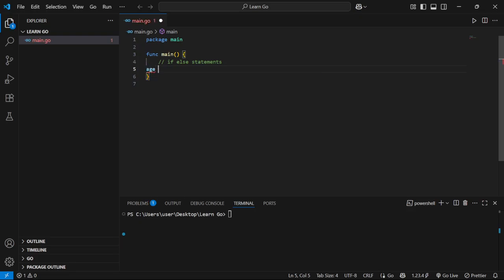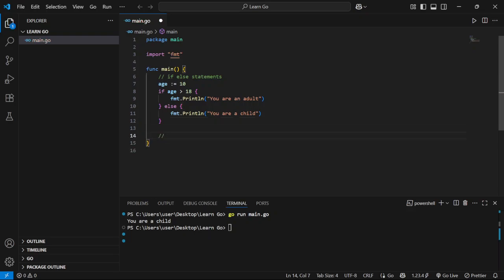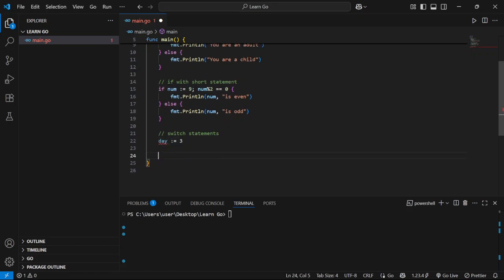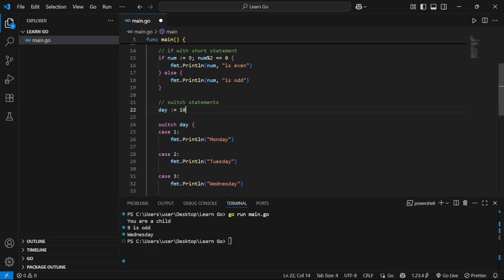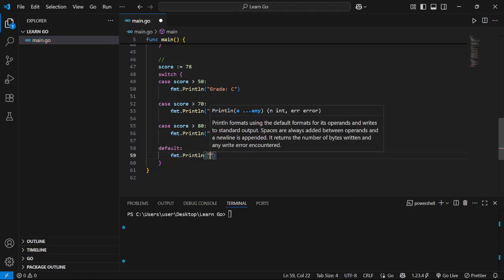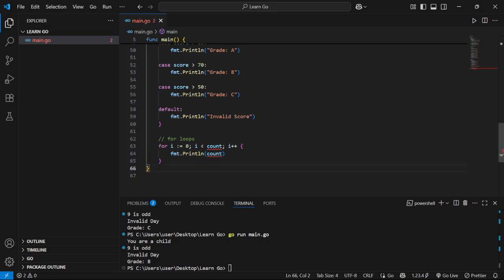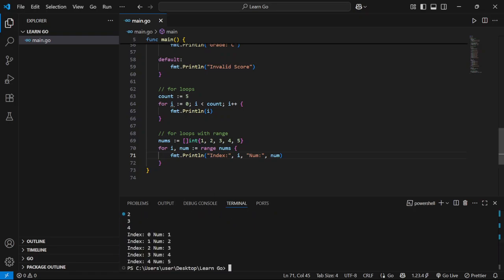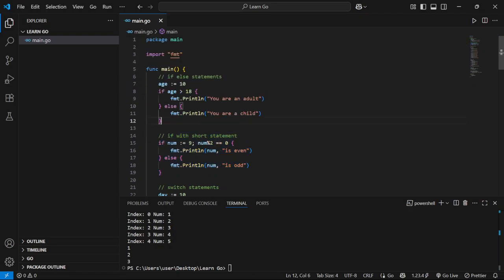6.0 If else, for loop, switch statement, while loop, range in Golang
In this video, you will learn several control flows in Golang:-
1. For loop.
2. Switch statements.
3. Range.
4. While loop.
5. If statement.
6. If else statement